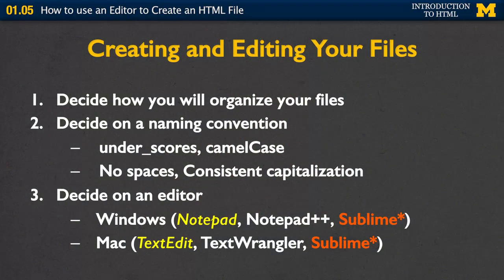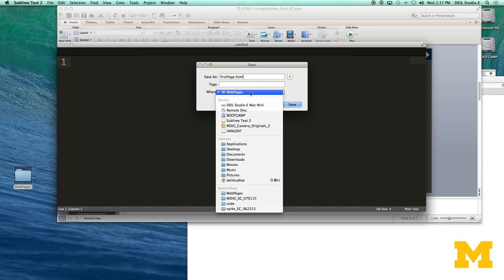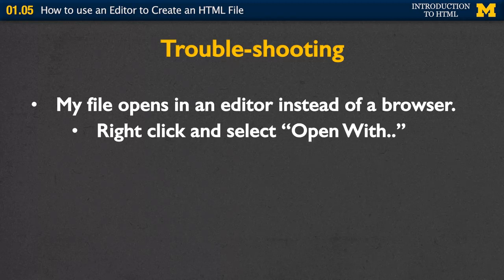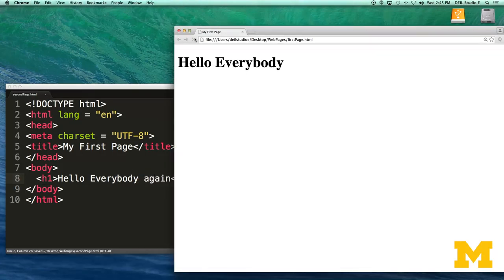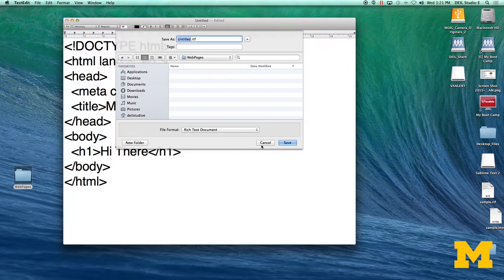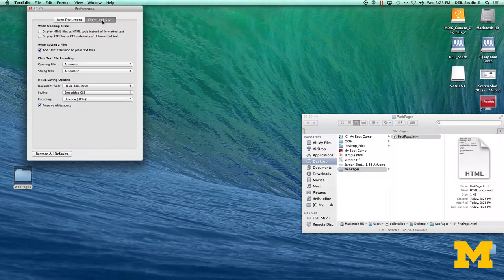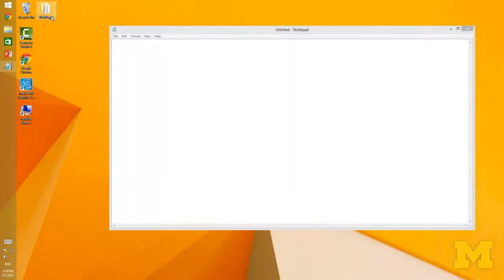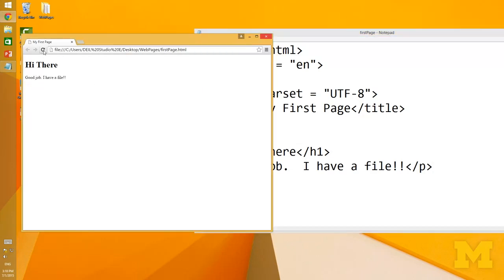01 05 Editors How to use an editor to create an HTML file